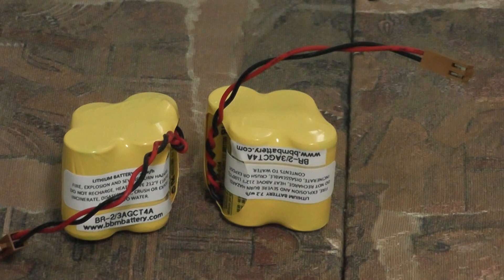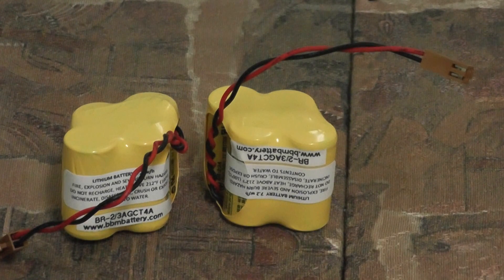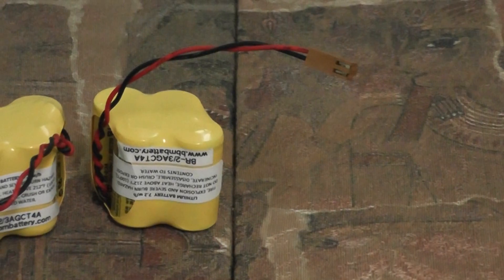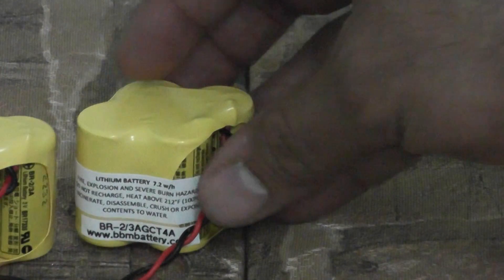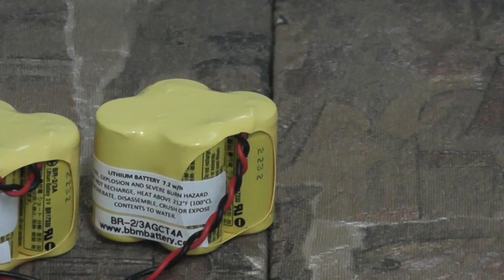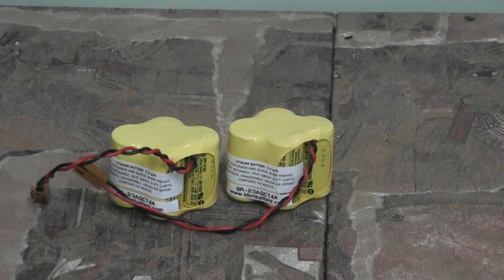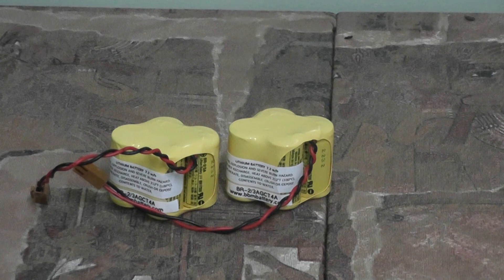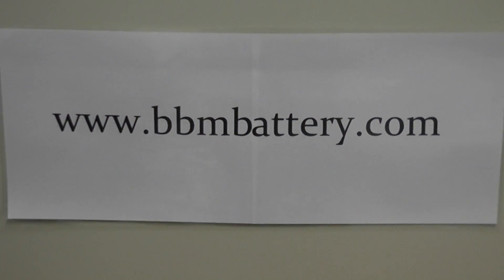BR-2/3AGCT4A GE Fanuc PLC / CNC Battery pack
This Battery is a 6 Volt / 2400 mAh PLC Lithium Battery.
Using Genuine Panasonic Cells.
This battery can be used as a replacement for GE Fanuc A98L-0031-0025 and
Panasonic BR-2/3AGCT4A.